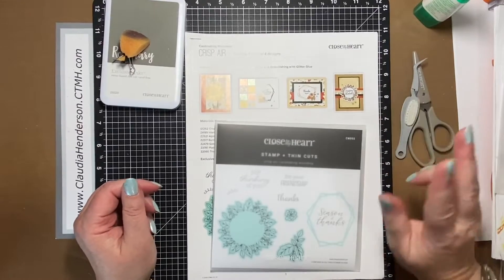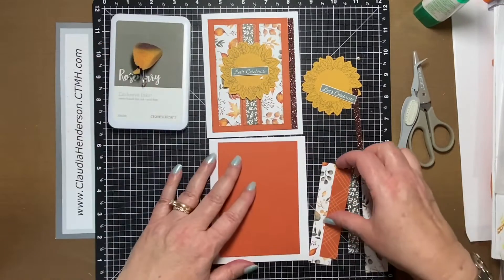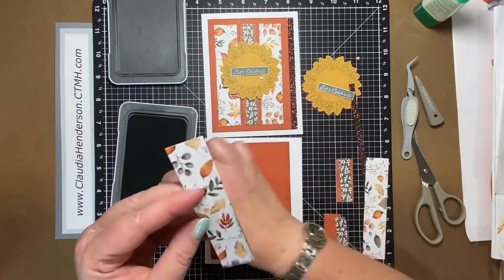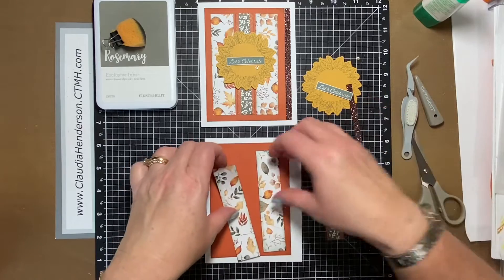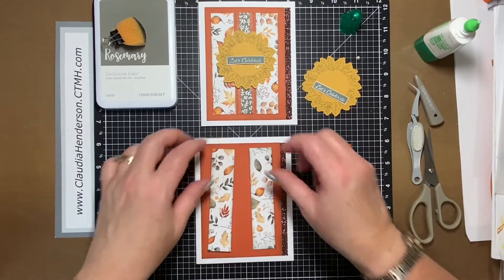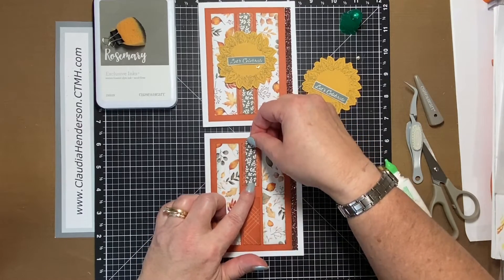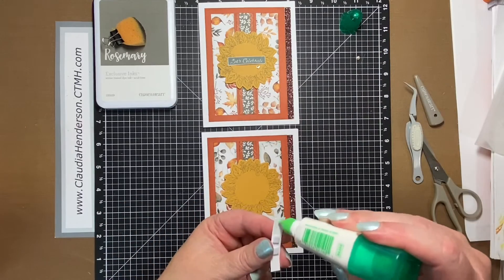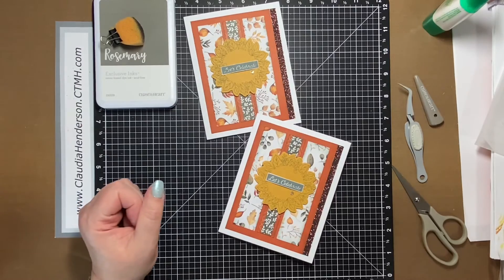Card Class Project September 2022 - Part 3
The Close To My Heart “Crisp Air” Cardmaking Workshop has you create 4 different designs and you make 4 of each design. We created two cards from the set with a little variation of the original design. Today we make a third card and again…with a little twist. Enjoy the Video

Supply List:
-Crisp Air Card Making Workshop G1262